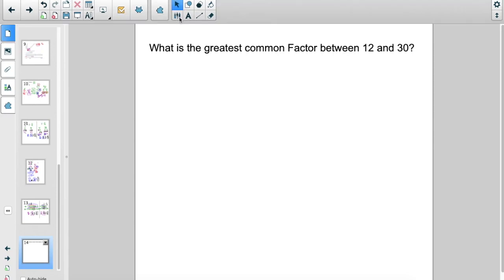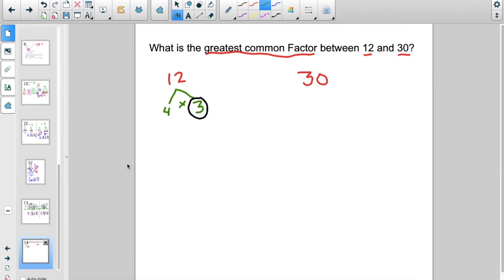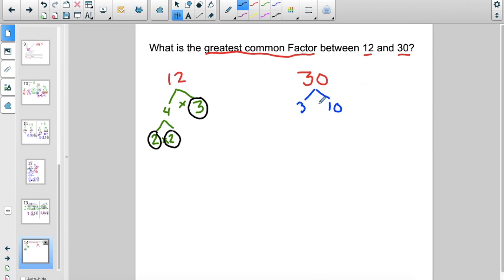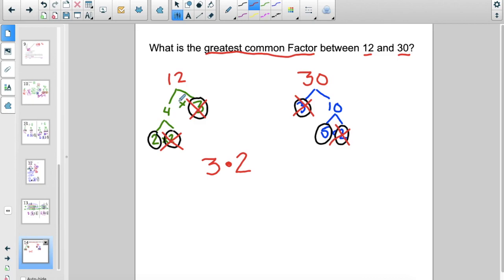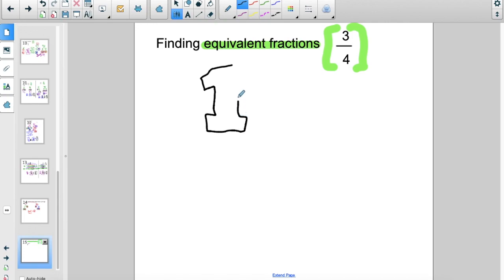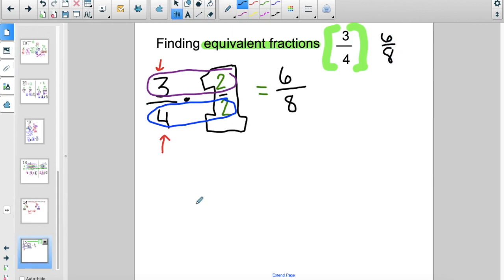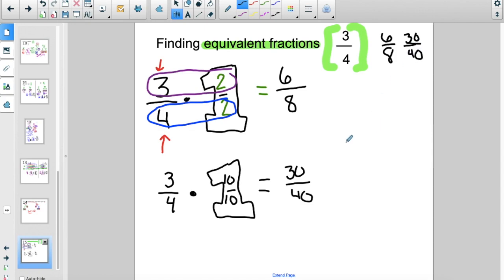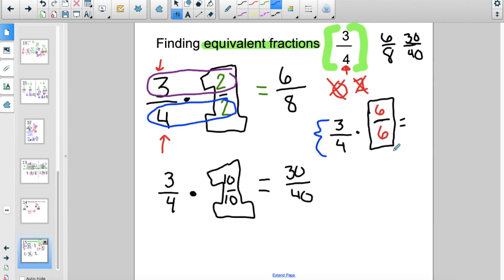Greatest Common Factor & Equivalent Fractions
Greatest common Factor first 4 minutes Equivalent Fractions starts around 4 minutes